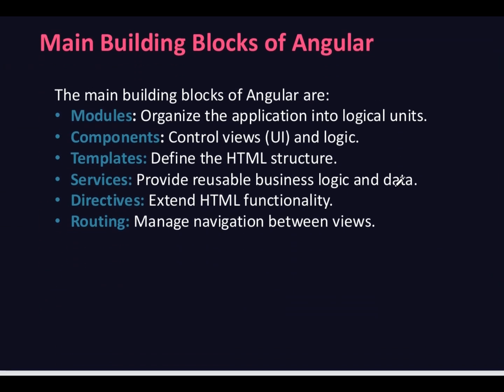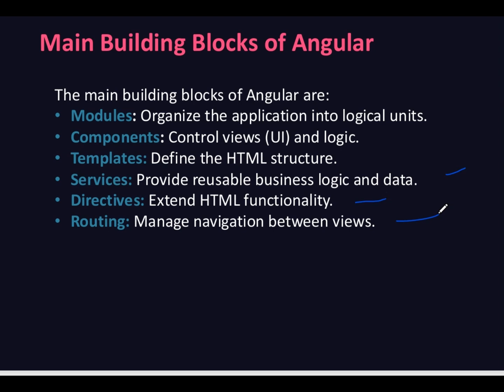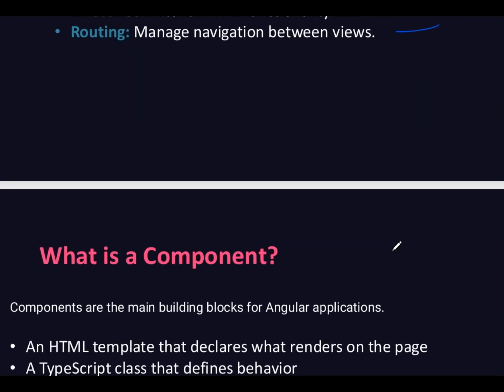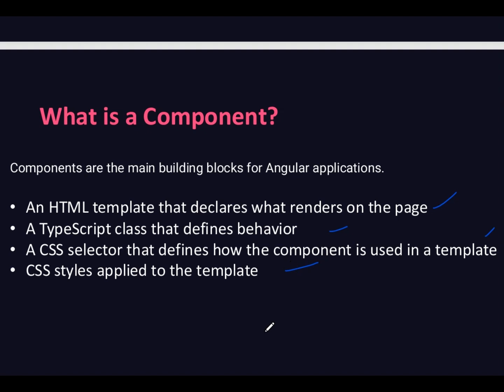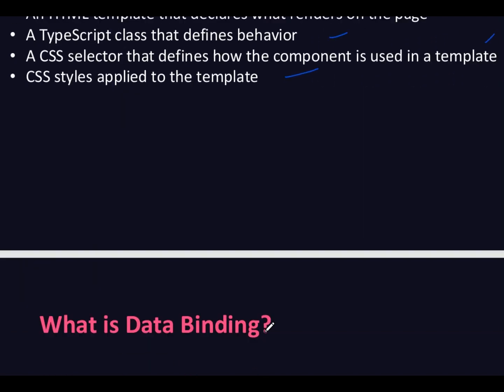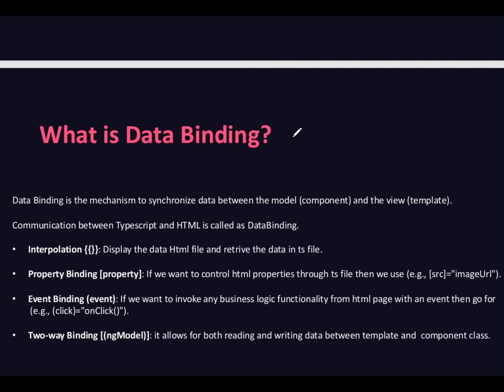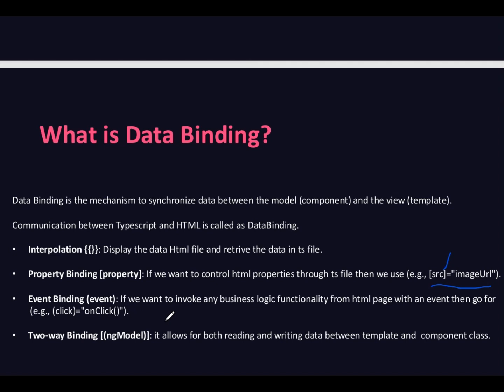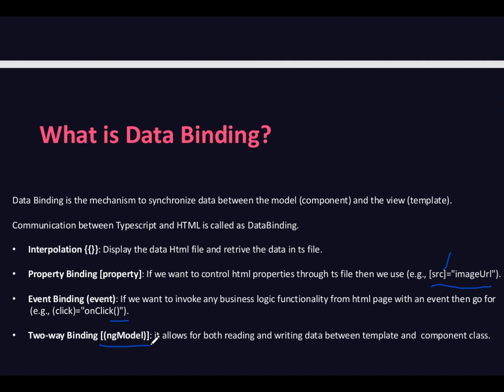Most Asked Angular Interview Questions with Answers | Crack Your Next Interview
In this video, we cover the Top Angular Interview Questions and Answers you need to know to crack your next interview — whether you’re a fresher or an experienced developer.
You’ll learn about key Angular concepts such as Components, Directives, Services, Dependency Injection, Lifecycle Hooks, Routing, and more with simple examples.